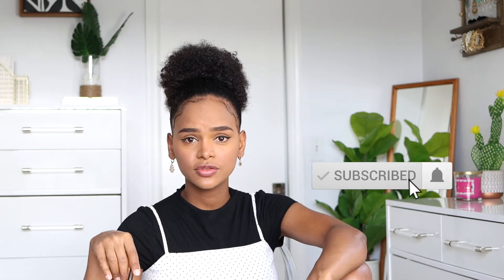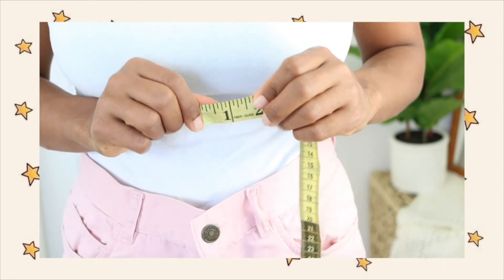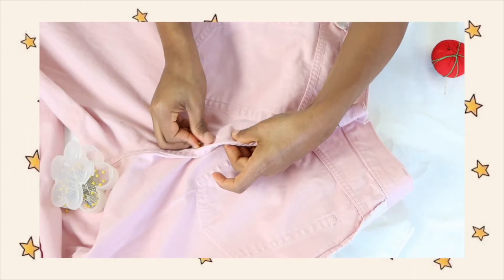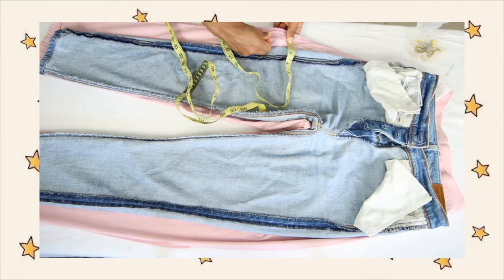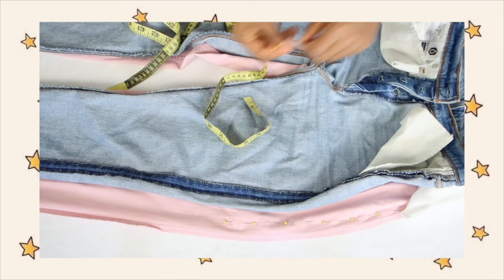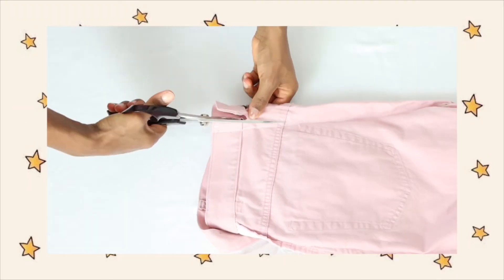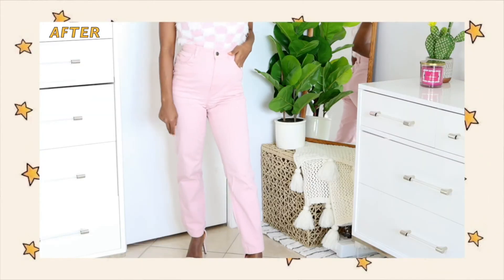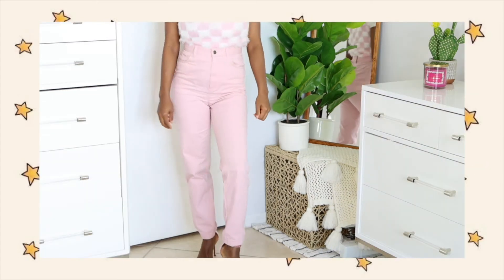How to take in jeans at the waist Thrift flip jeans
Hello Guys! I hope that you are all safe and healthy. Today I'm showing you how I resized these pair jeans and made them high waisted in case you are thinking about doing the same to yours.

Let me know if you like them. Love ya!